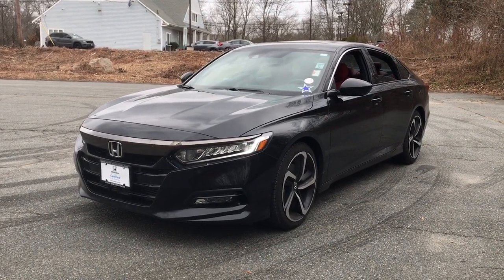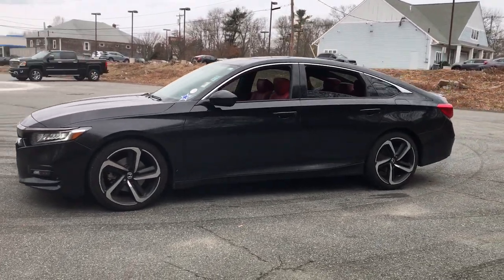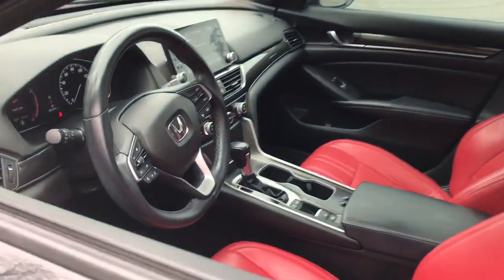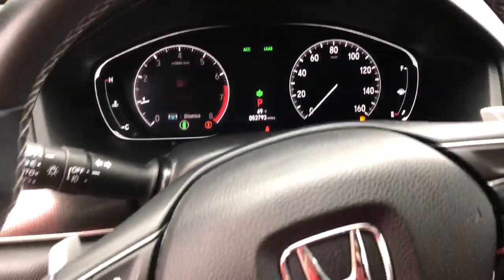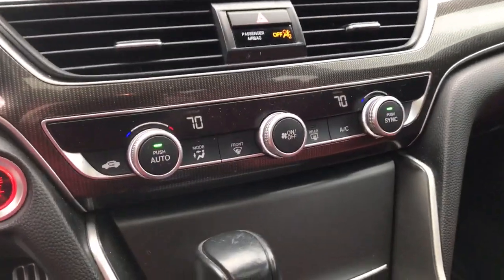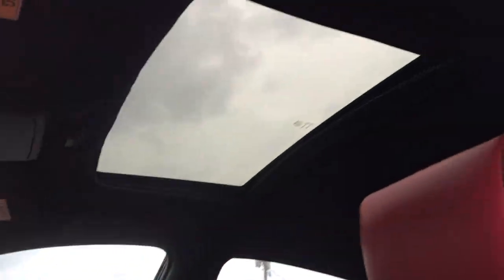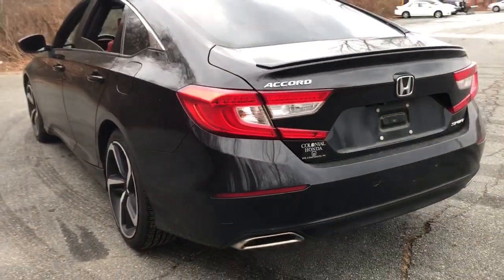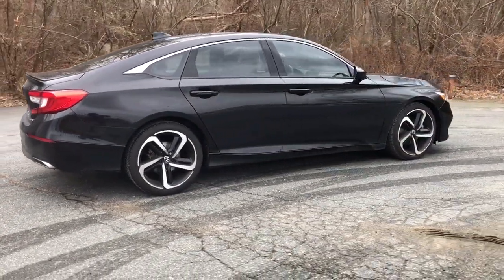2018 Honda Accord Dartmouth, Raynham, Seekonk, Plymouth, Brockton, Johnston, RI P4056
Crystal Black Pearl Used 2018 Honda Accord available in Dartmouth, Rhode Island at Colonial Honda of Dartmouth. Servicing the Raynham, Seekonk, Plymouth, Brockton, Johnston, RI area.

225 State Rd.

: Highlights of this 2018 Honda Accord Sedan include: Serviced here Non-Smoker vehicle CARFAX 1-Owner Honda Certified Extra Clean. $1900 below J.D. Power Retail! EPA 35 MPG Hwy/29 MPG City! Back-Up Camera iPod/MP3 Input Onboard Communications System Alloy Wheels Turbo. SERVICE WORK COMPLETED: Service Work completed on this Honda Accord Sedan includes: Complete Multi-Point Inspection Complete Multi-Point Inspection Oil & Filter Change by a Factory Trained Technician Oil & Filter Change by a Factory Trained Technician Battery Voltage Test Battery Voltage Test Tires Inspected Tires Inspected Brake Inspection Brake Inspection Emissions System Check Emissions System Check Professional Detailed Inside and Out Professional Detailed Inside and Out Function Test all Lights Function Test all Lights Check the Complete Exhaust System Check the Complete Exhaust System Cooling System Inspection Cooling System Inspection Transmission Fluid Inspection Transmission Fluid Inspection Differential Fluid Inspection Differential Fluid Inspection Function Test all Options & Accessories Function Test all Options & Accessories. SHOP WITH CONFIDENCE: 182-point inspection by factory-trained technicians on all Honda Certified vehicles 7yr/100000 mile Powertrain Warranty as well as NO Deductible Extended coverages are available for purchase. Vehicles purchased within the new car warranty period extends the Comprehensive Coverage from 3yr/36000 to 4yr/48000 miles Up to two complimentary oil changes within the first year of ownership Sirius XM 3 month free trial period on eligible factory equipped vehicles. Honda Certified Warranty is transferable if vehicle is sold to a subsequent private owner. Vehicle History Report 1yr/12 Pricing analysis performed on 12/9/2021. Fuel economy calculations based on original manufacturer data for trim engine configuration.